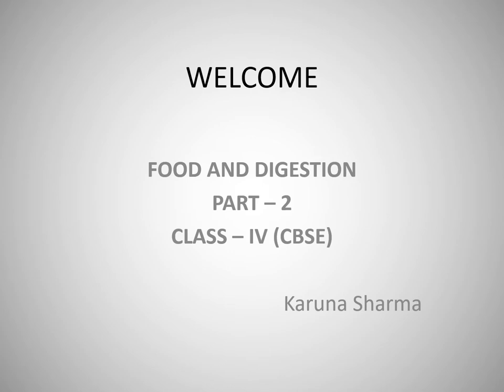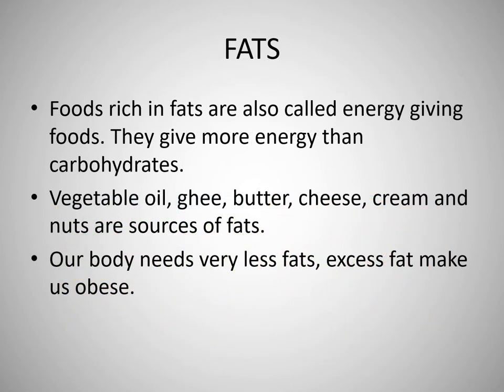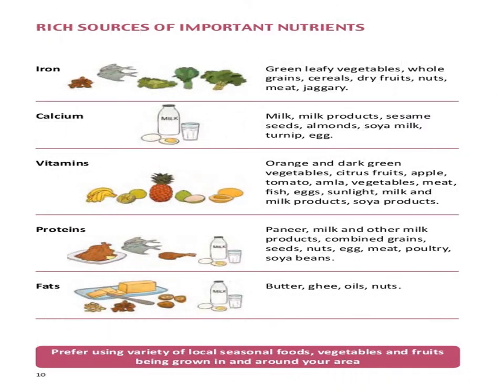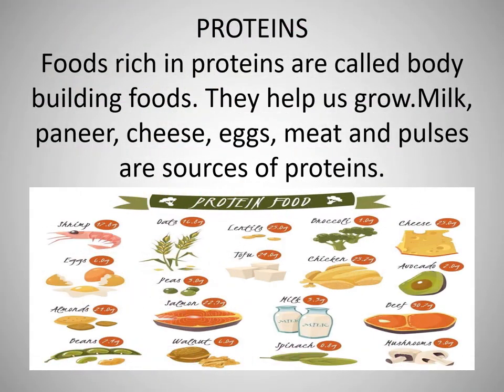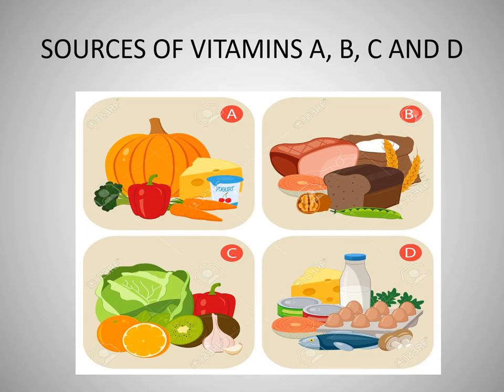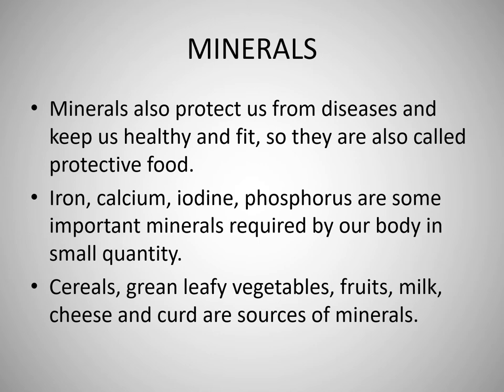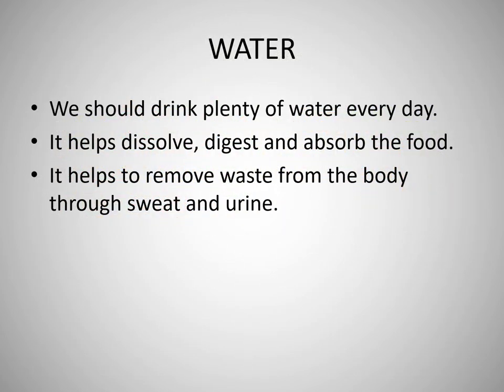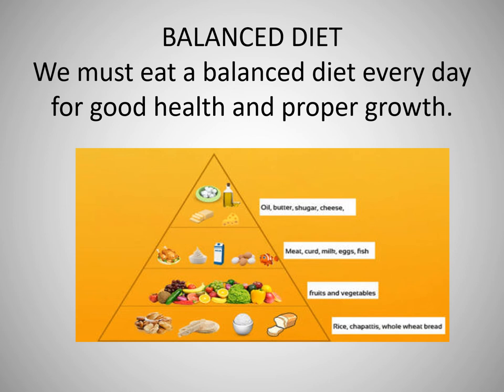Grade 4 Science Topic Food and Digestion Part 2